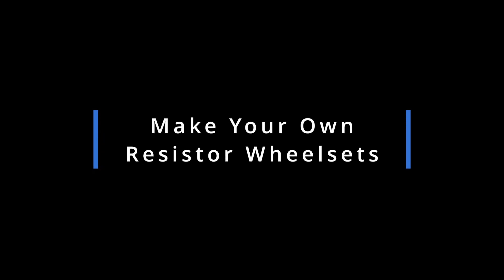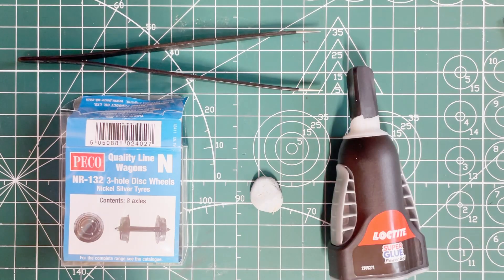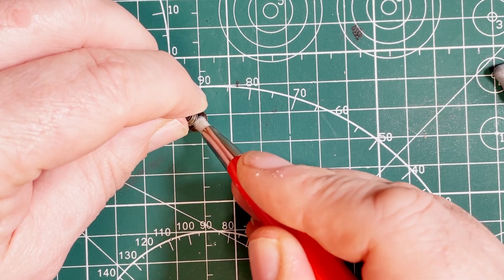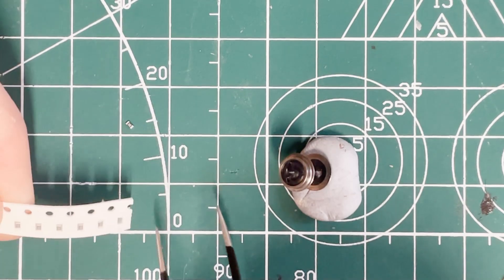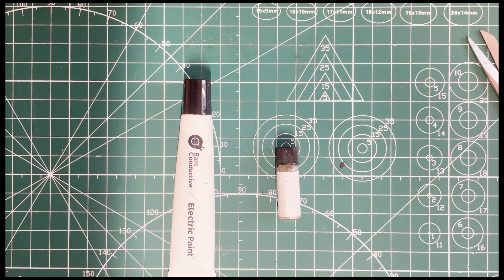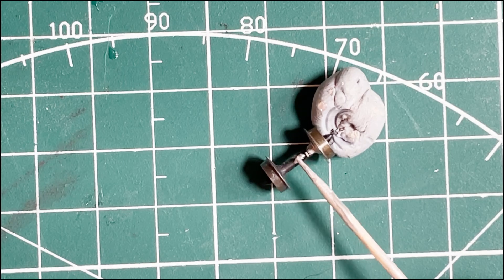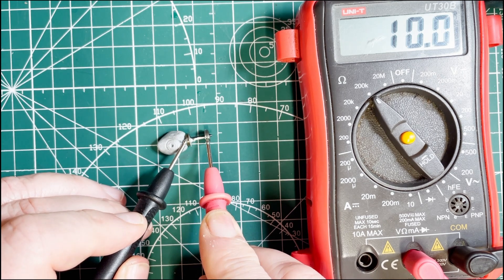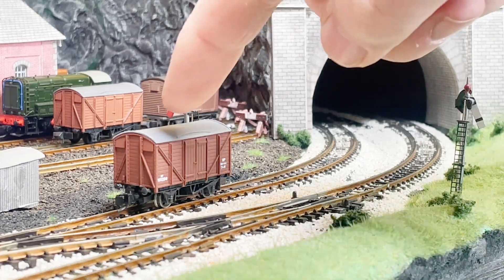How To Make Resistor Wheels for N, OO & HO rolling stock, Ep3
Make you own resistor wheelsets for your N, OO & HO gauge model train railway rolling stock

In this episode from LLanford Park model railway, we show you how to make resistor wheelsets. Resistor wheelsets are needed if you use current sensing block detection on a DCC model railway and you want to be able to sense non powered freight or coach stock in a block.
In this episode we are using n gauge wheels but the same method will also work for OO and HO. On my N gauge model railway layout I am using DCC-Ex with JMRI running on a Raspberry Pi

The video chapters are below, you can skip straight to any chapter.

00:00 Introduction
00:22 Why do we need resistor wheelsets
00:43 Materials needed
01:07 Note about wheel types
01:18 Cleaning the wheels
01:39 The resistors
02:05 Applying the resistor to the wheel
02:40 The conductive paint
03:00 Applying the conductive paint
04:03 Testing